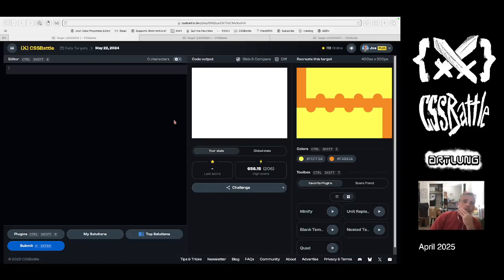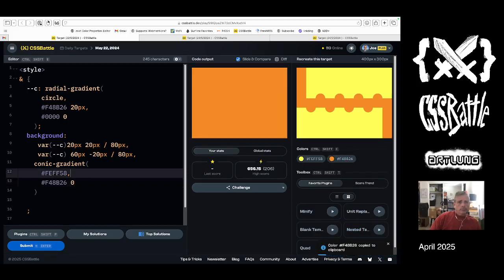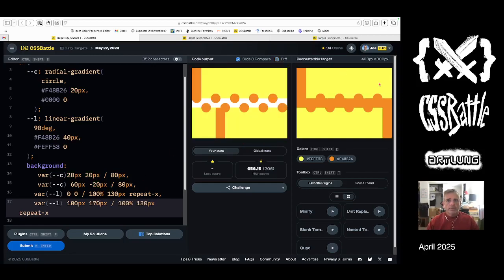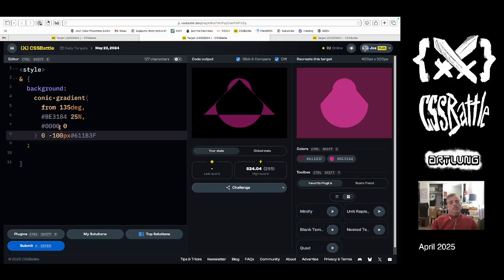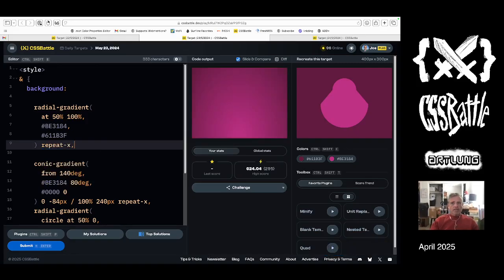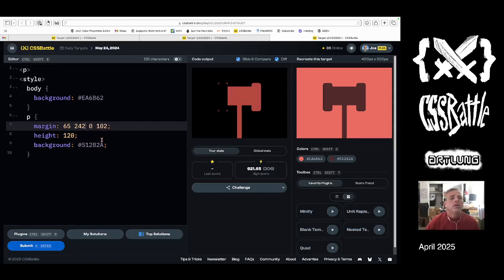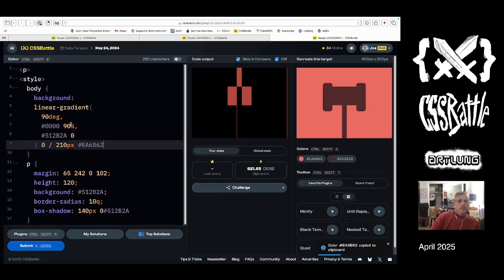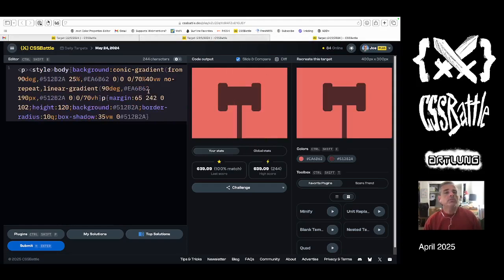CSSBattle for MAY 22, 23, 24 (2024) (RETRO-DAILY CHALLENGE)